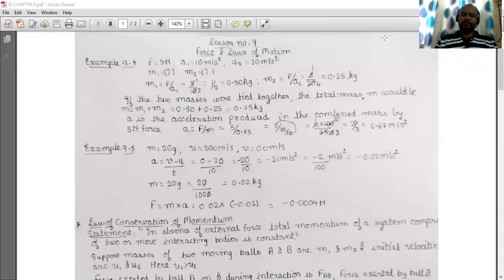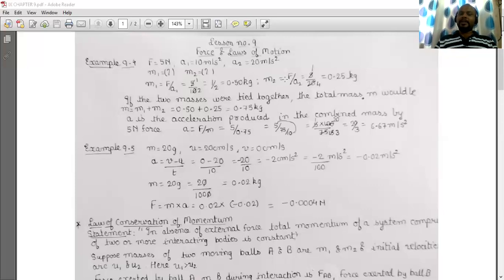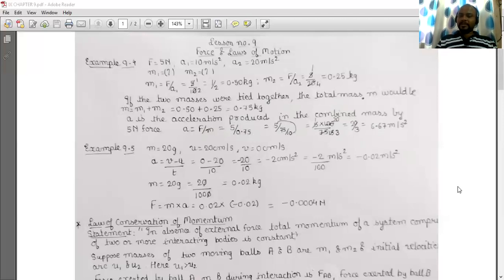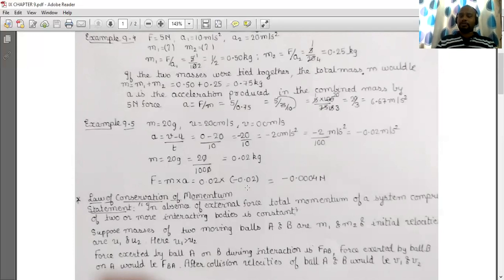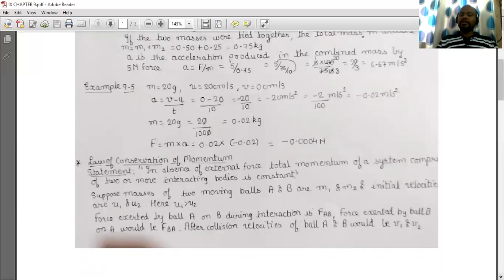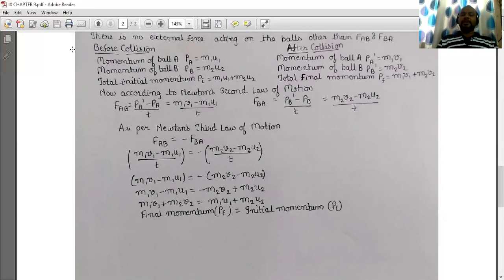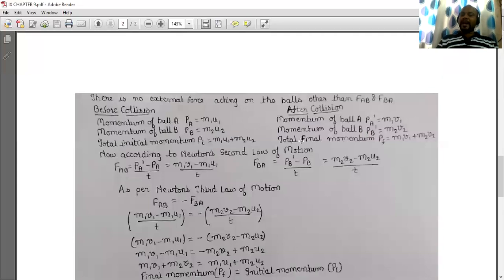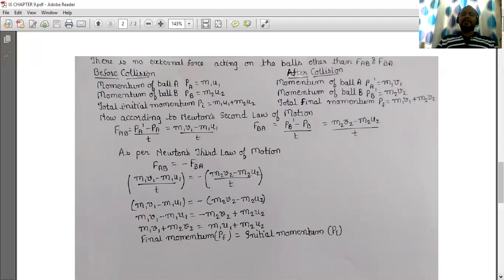5 9TH SCIENCE 23 JUNE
5 9TH SCIENCE 23 JUNE